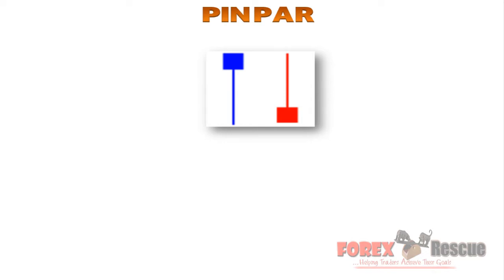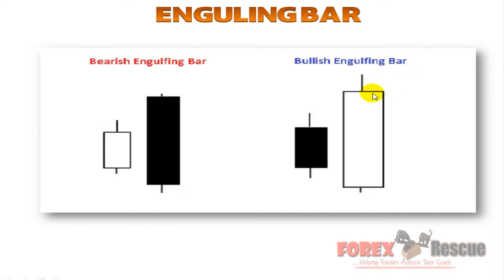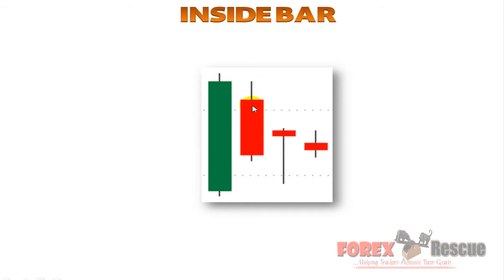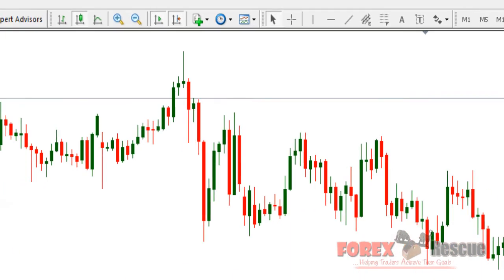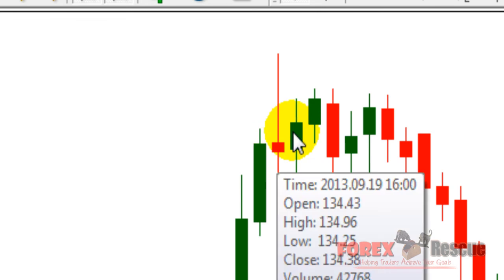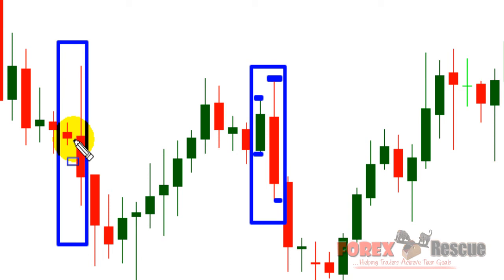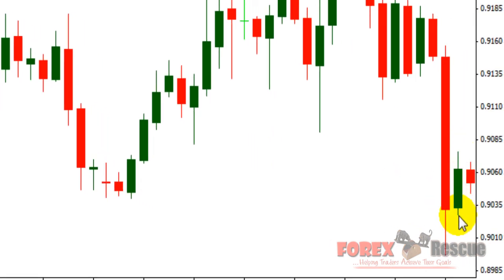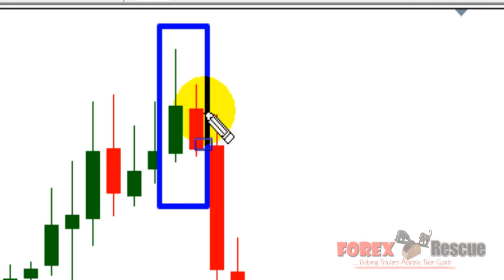How To Trade Candle Stick Pattern Part 3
Learn how to make money from the forex market with ease. Watch my price action course and bid farewell to losing trades. for more info.